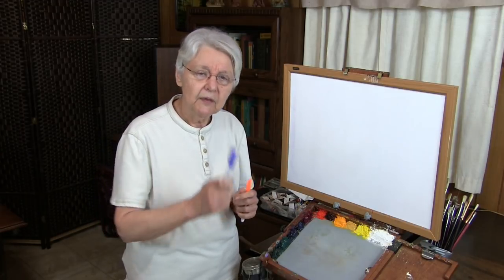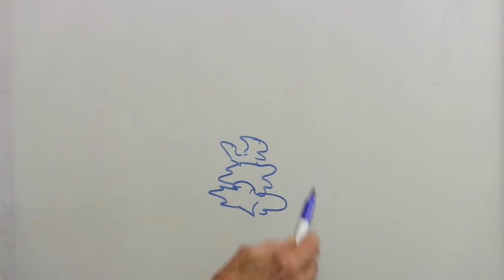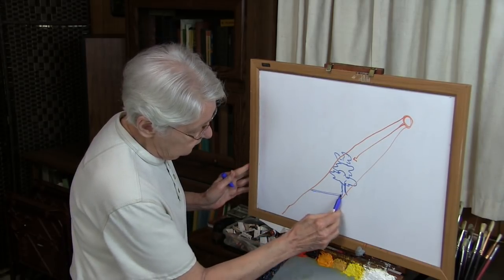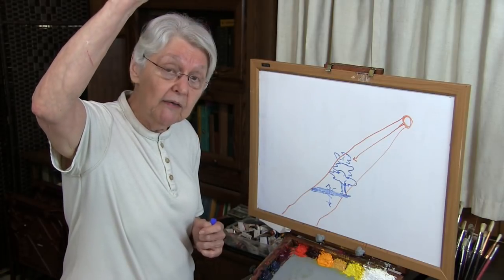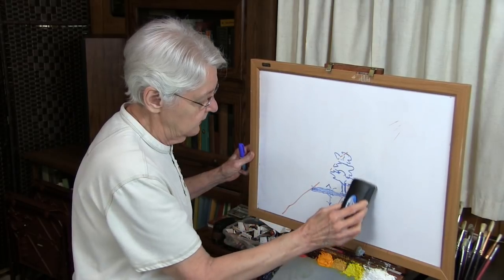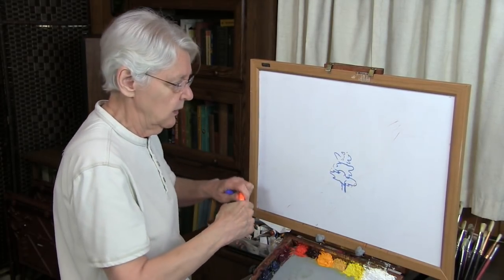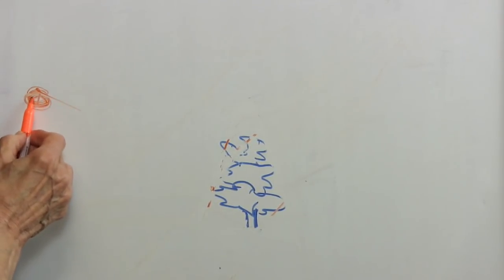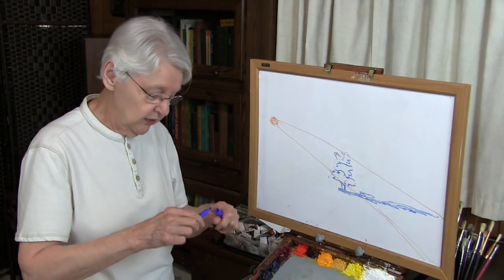Quick Tip 177 - Casting Shadows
This is art teacher/painter Dianne Mize's take on a subscriber's question about creating cast shadows.